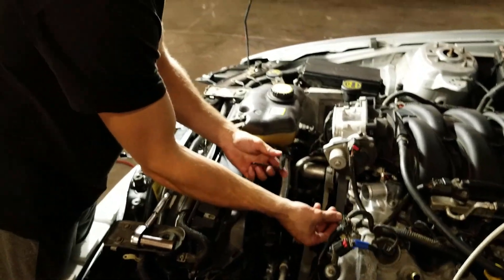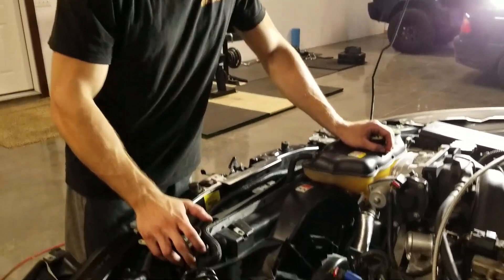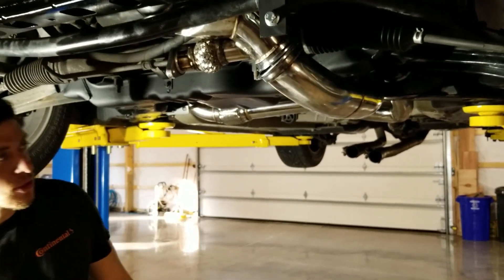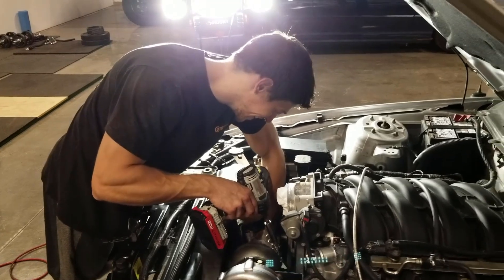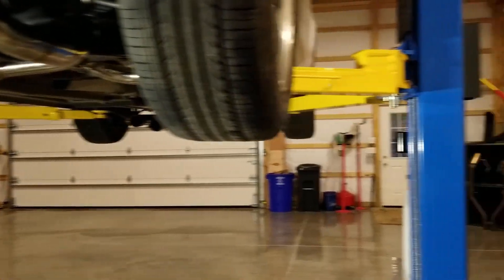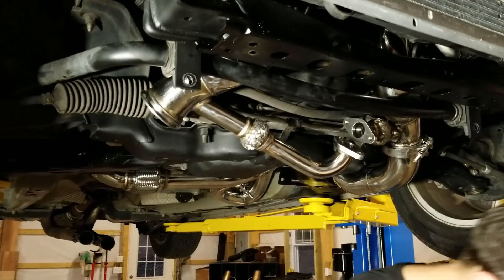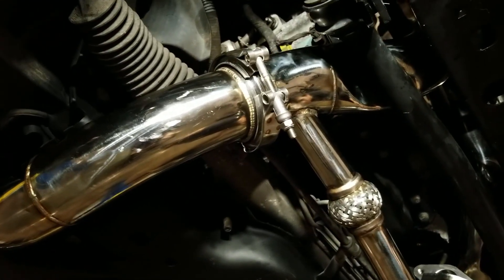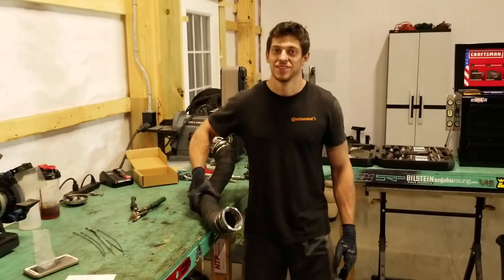Turbo Mustang Part 10 - Mounting Turbo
In this episode I install remaining hot side tubing and mount the turbo! This is the tenth part in the Turbo Mustang Series. We are documenting every step of the process to take the Mustang from N/A to Turbo!

This channel is a work in progress; all comments, suggestions, and criticisms are welcome!